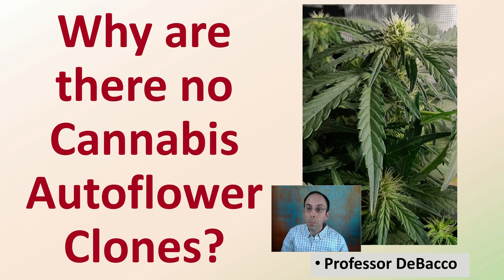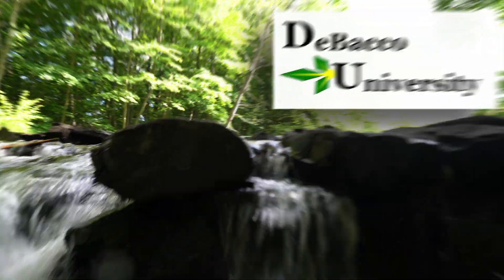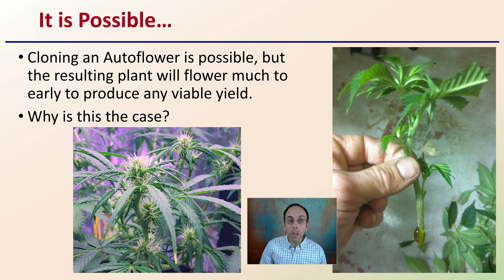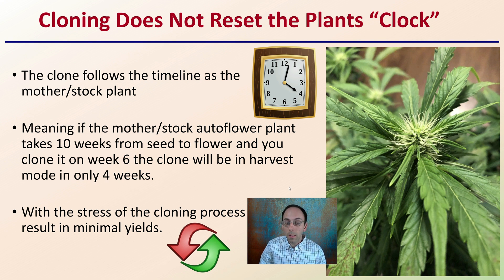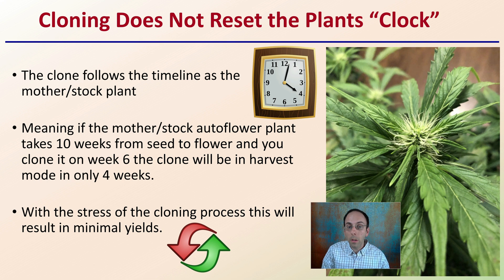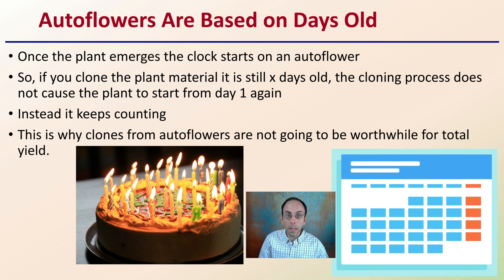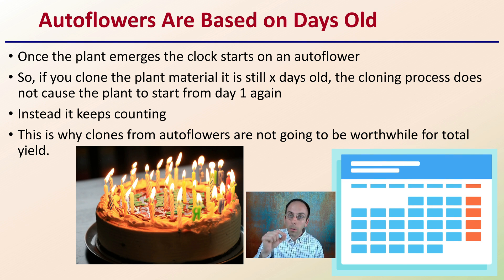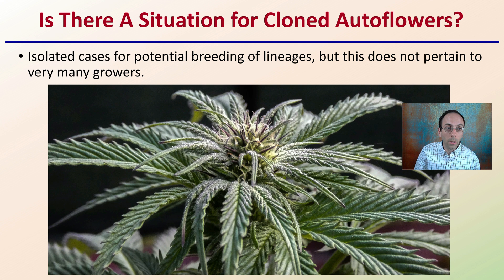Why are there no cannabis Autoflower clones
Professor DeBacco

It is Possible…
Cloning an Autoflower is possible, but the resulting plant will flower much to early to produce any viable yield.
Why is this the case?

Cloning Does Not Reset the Plants “Clock”
The clone follows the timeline as the mother/stock plant

Meaning if the mother/stock autoflower plant takes 10 weeks from seed to flower and you clone it on week 6 the clone will be in harvest mode in only 4 weeks.

With the stress of the cloning process this will result in minimal yields.

Autoflowers Are Based on Days Old
Once the plant emerges the clock starts on an autoflower
So, if you clone the plant material it is still x days old, the cloning process does not cause the plant to start from day 1 again
Instead it keeps counting
This is why clones from autoflowers are not going to be worthwhile for total yield.

Is There A Situation for Cloned Autoflowers?
Isolated cases for potential breeding of lineages, but this does not pertain to very many growers.

420 Magazine Source Content by Slide Title:
Title: Why are there no cannabis Autoflower Clones?

*Due to the description character limit the full work cited for "Why are there no cannabis Autoflower clones" can be viewed